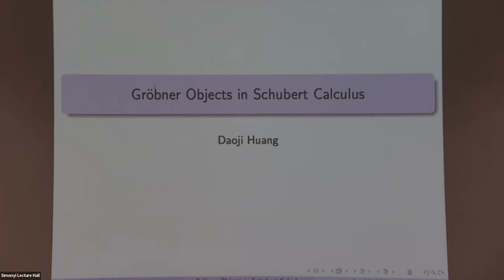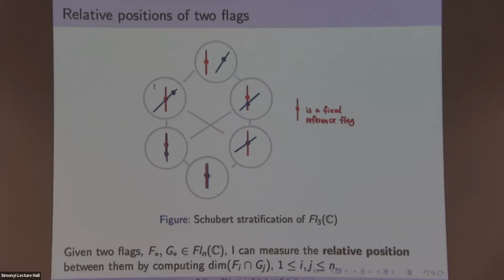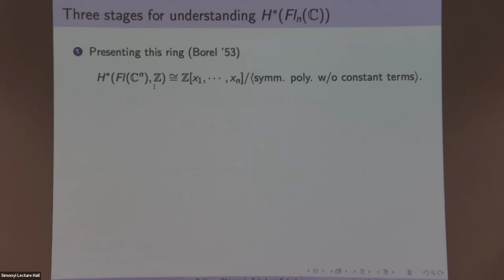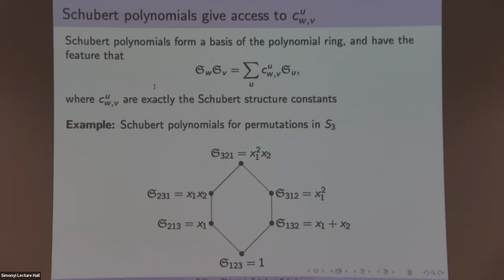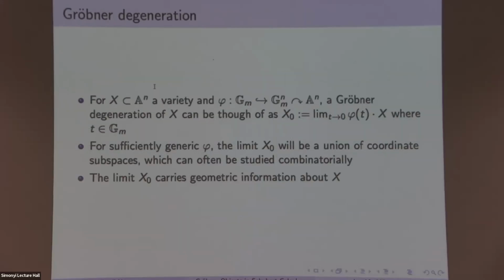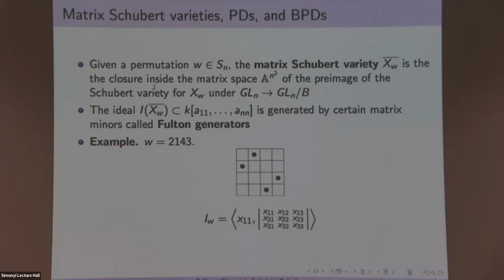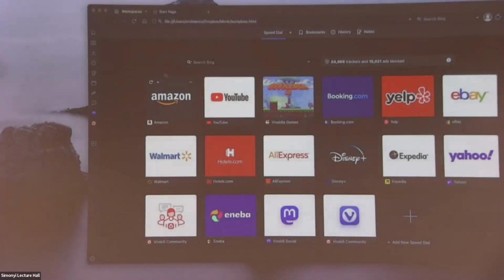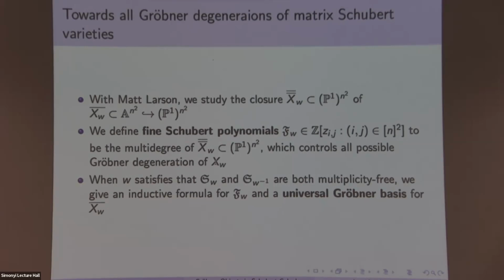Gröbner Objects in Schubert Calculus - Daoji Huang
Topic: Gröbner Objects in Schubert Calculus
Speaker: Daoji Huang
Date: September 26, 2024